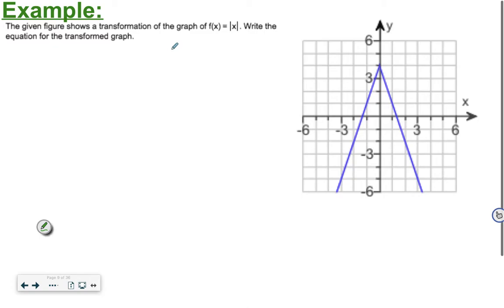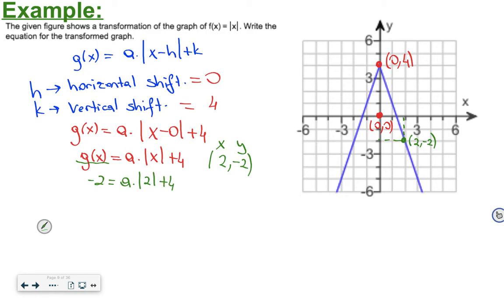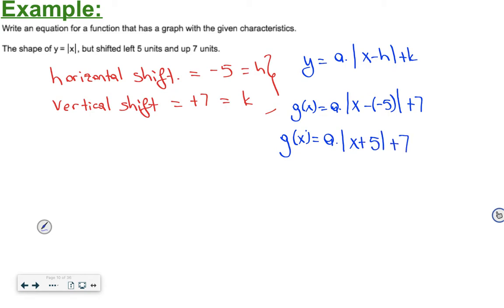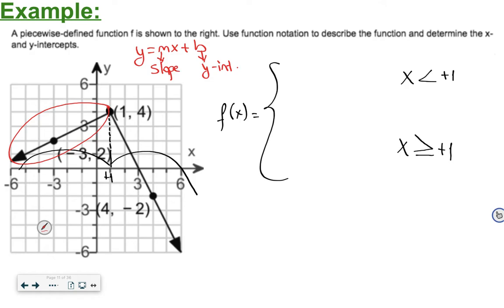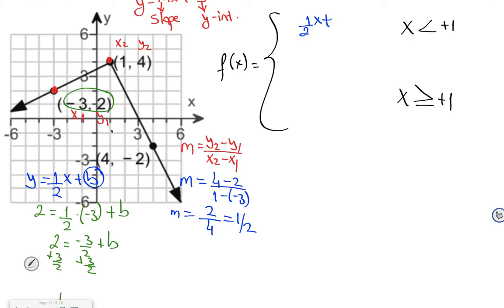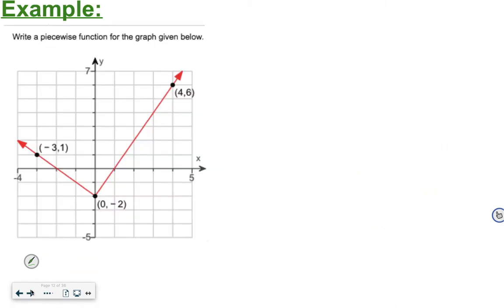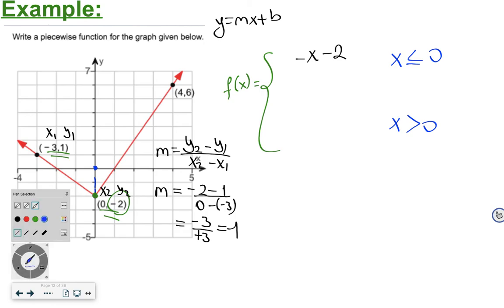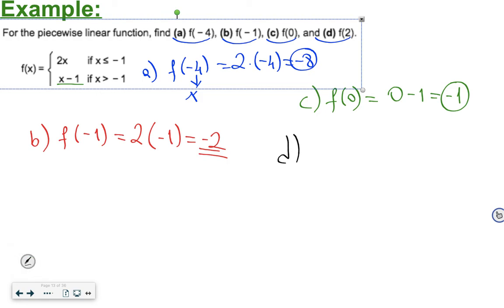Review for Unit Test-Part-2-Algebra-1-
In this lesson, we will review the questions related to these topics listed below;
Piecewise-Defined Functions
Transformations of Piecewise-defined functions
Rational Exponents and Properties of Exponents
Adding and Subtracting Polynomials
Multiplying Polynomials
Multiplying Special Cases
Factoring Polynomials
Factor ax^2+bx+c
Factoring Special Cases
Quadratic Functions in Vertex Form
Quadratic Functions in Standard Form